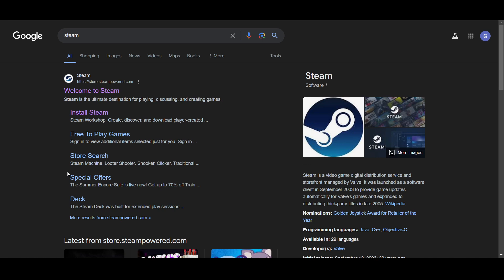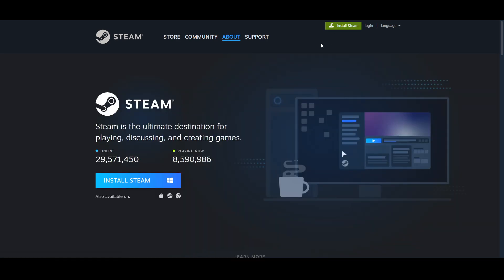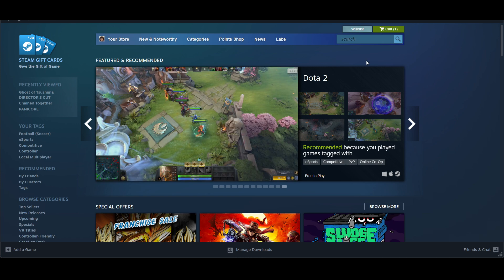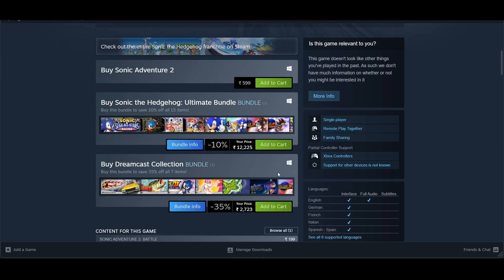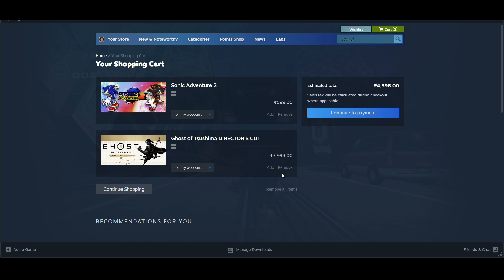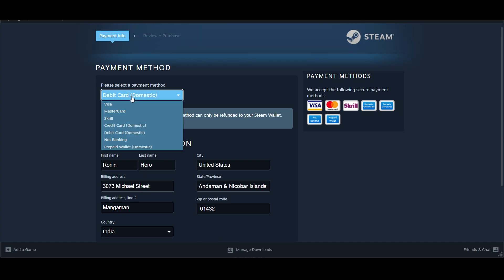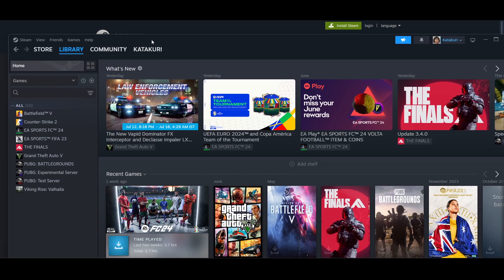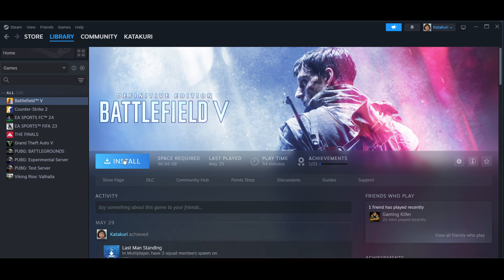How To Download Sonic Adventure 2 on PC - Full Guide (2025)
In this video I will show you How To Download Sonic Adventure 2 on PC.